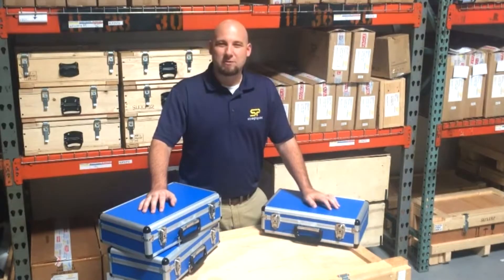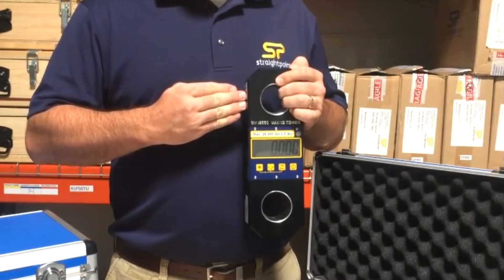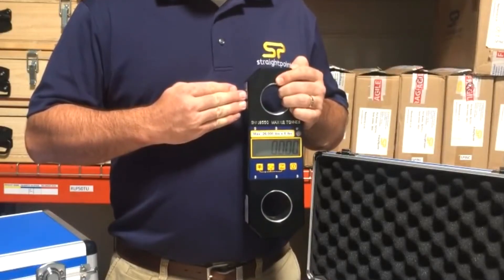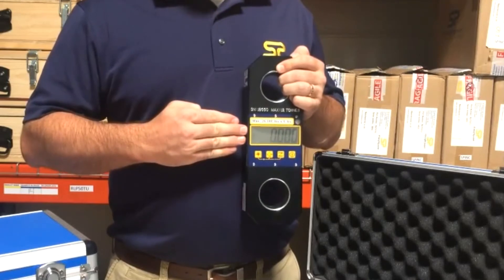The Background, Uses, and Different Types of Straightpoint Load Cells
In this video we breakdown the background, uses, and different types of load cells for lifting and rigging applications with Aaron Orsak from The Crosby Group.

0:00 - Intro
2:11 - Background on  The Crosby Group and Straightpoint
3:43 - What is a Load Cell / Dynamometer?
5:20 - The Different Types of Load Cells / Dynamometers
5:24 - The Radiolink Plus
7:50 - The Wireless Load Shackle
11:26 - The Bluelink Bluetooth Dynamometer
16:18 - End of Part One